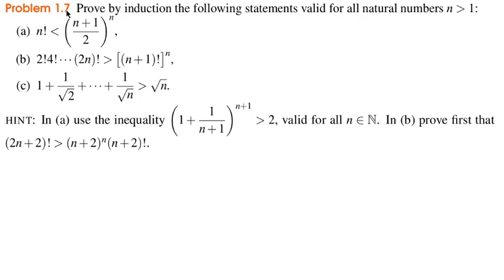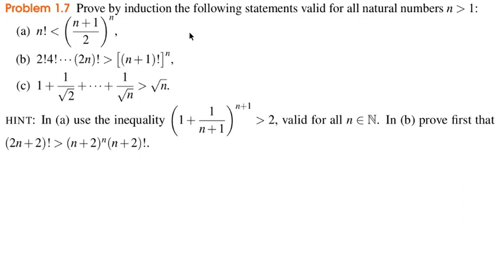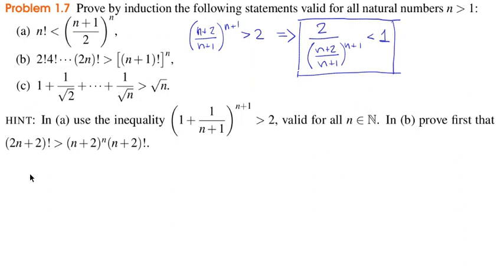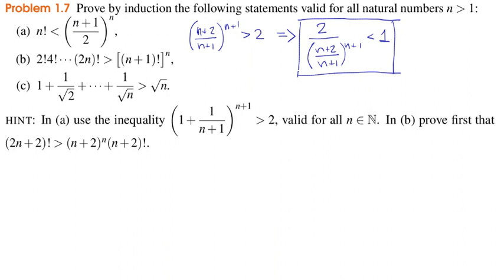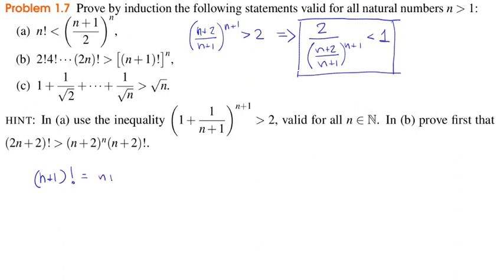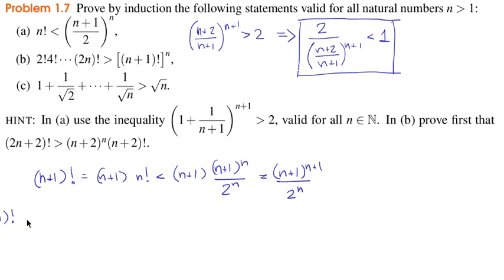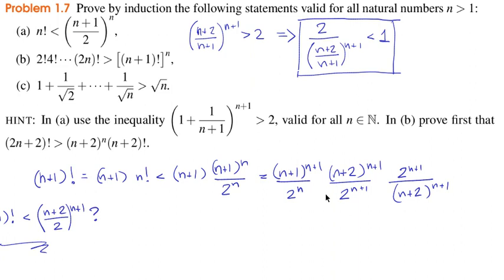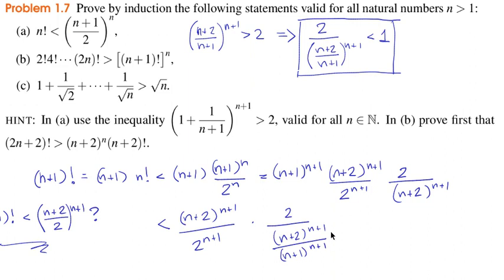Calculus - Problem 1.7 (a) - Induction